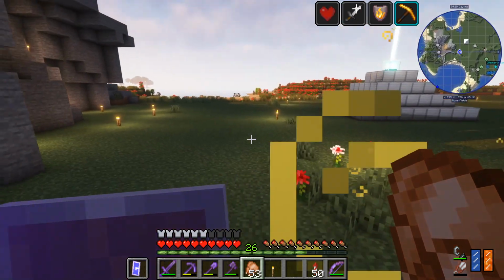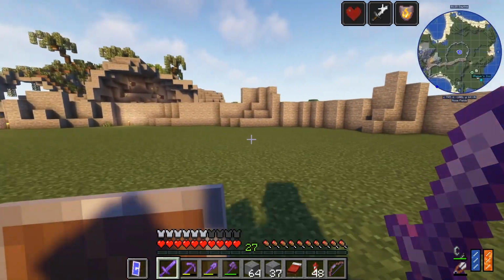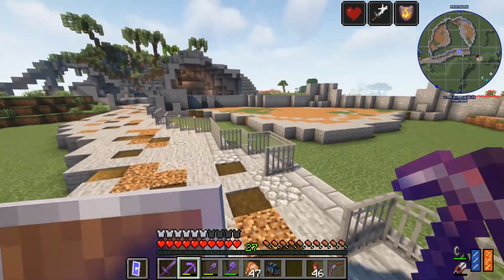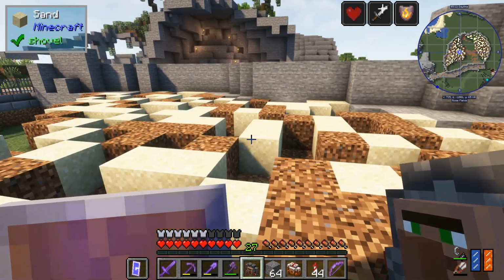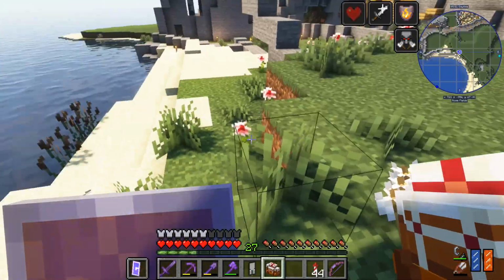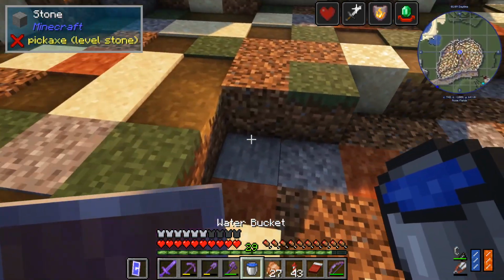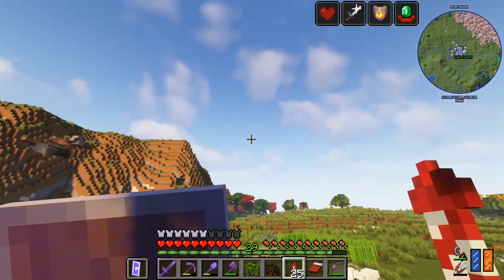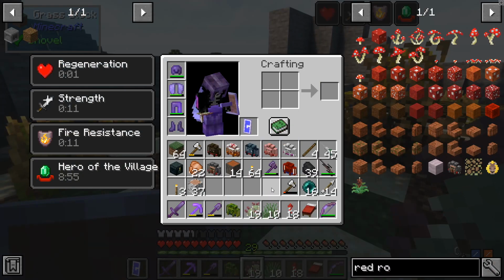Trying to Build a Zebra Exhibit! - Minecraft SMP: Zoo and Wild Animal (ZAWA) Mod - S3E8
Made popular by VintageBeef's "Building A Zoo" series, the Zoo and Wild Animals, or ZAWA mod, adds an incredible amount of wildlife to Minecraft.  The task is simple: build a zoo!  This season will be a joined by several friends and my Patrons (which could be you)!  Let's build a zoo!

GREIMER MERCH IS AVAILABLE!

Got fan art?  I want to see it! Send it to me on Twitter:

Looking for a great public ZAWA server to play on? Check out the Omega Server!  Home of VintageBeef!